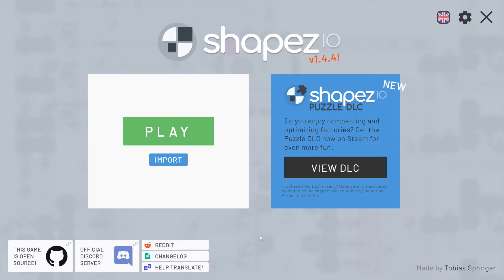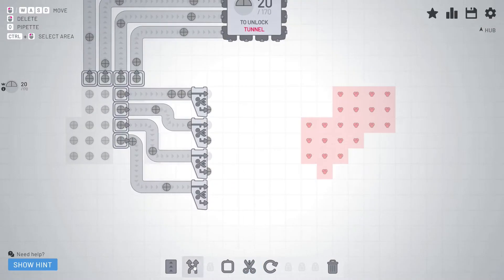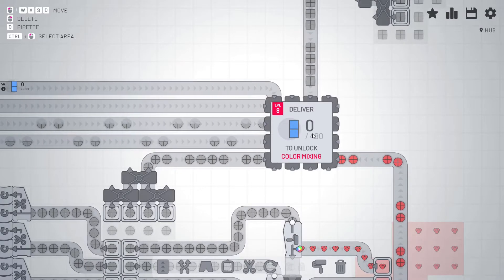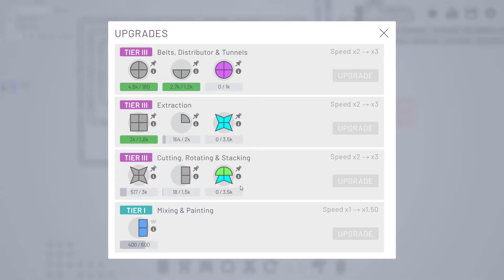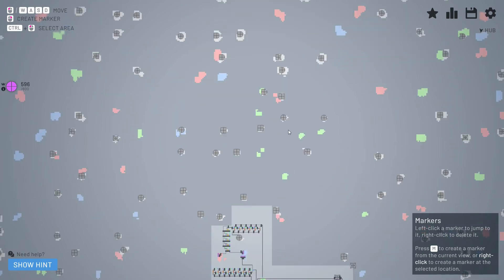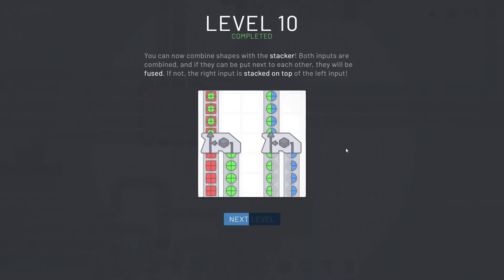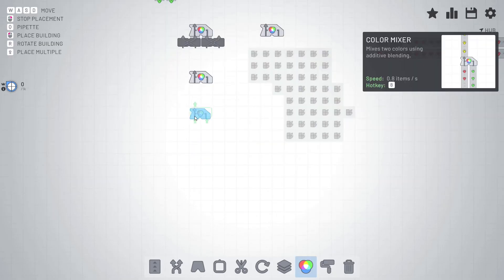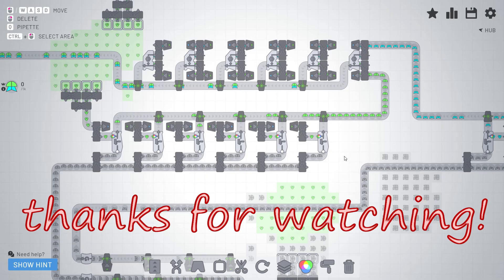12 Blueprint Items Per Second! | Shapez.io ep. 1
First time playing shaez.io, made a 12 item/second blueprint factory. This game is fun, and I will be playing more.